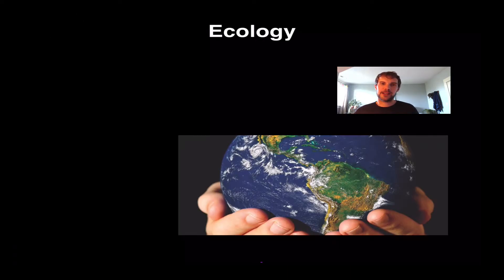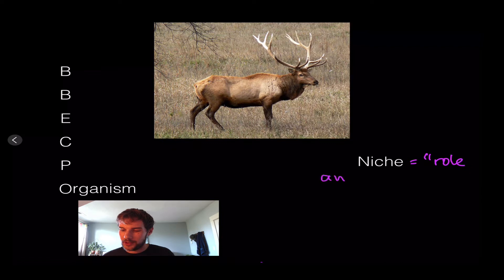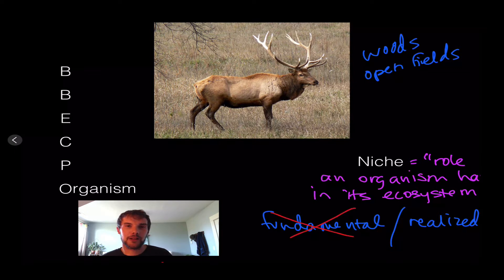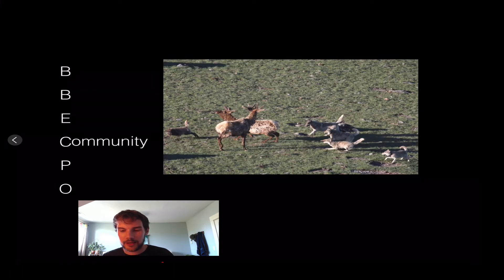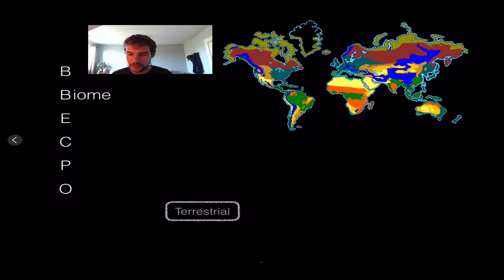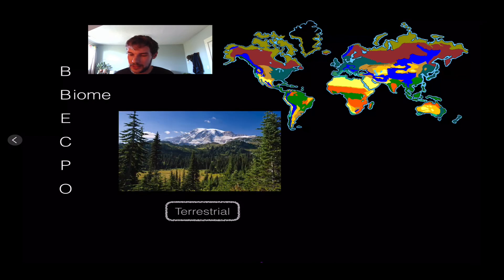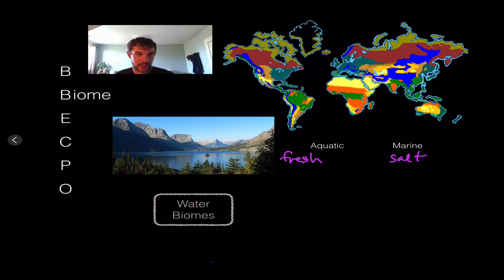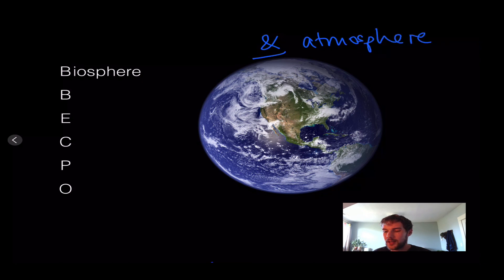Introduction to Ecology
Levels of organization in ecology